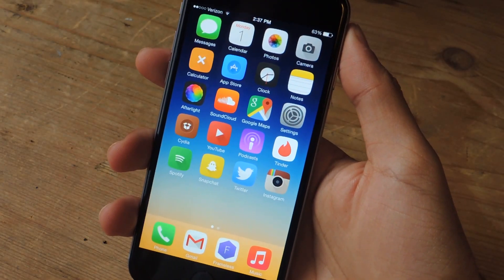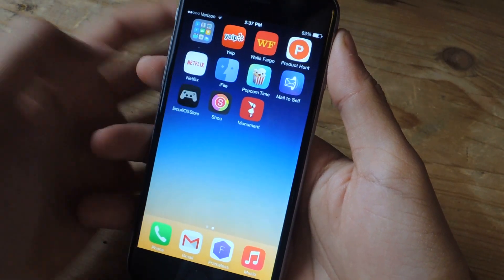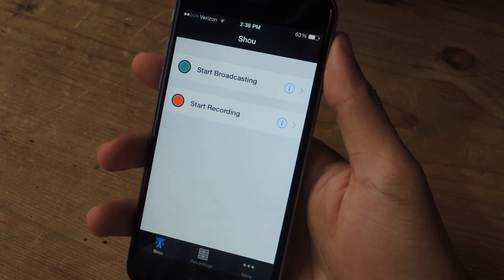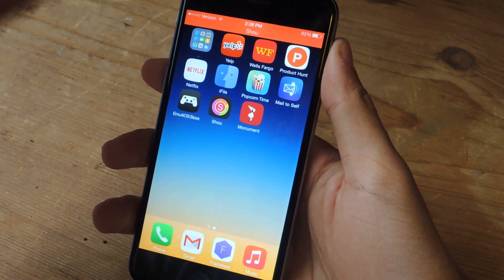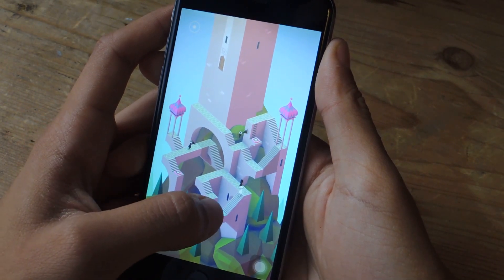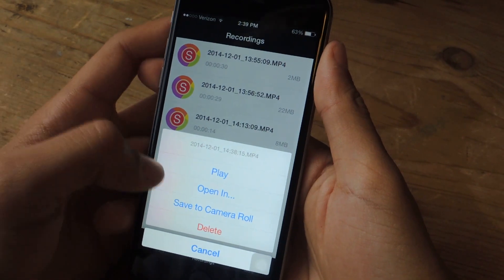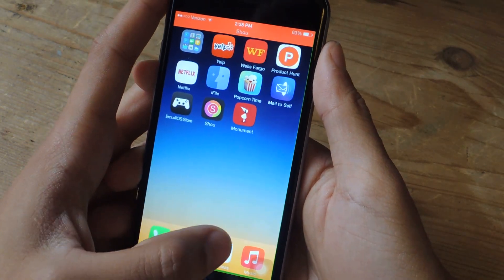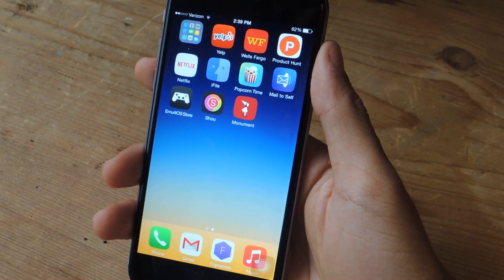Screen Recording on iOS 7 & Higher (No Jailbreak Required) [How-To]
Screen Record on iPad, iPhone, iPod Touch Without Jailbreak

In this tutorial I will be showing you Shou (now called AirShou), which allows you to screen record directly from your iPhone, iPad, or iPod touch, all without being jailbroken.

The app has been updated since this video had been made, so check out the full tutorial over on Gadget Hacks using the link above to see how it really works now. The process for both installing and using AirShou has changed.